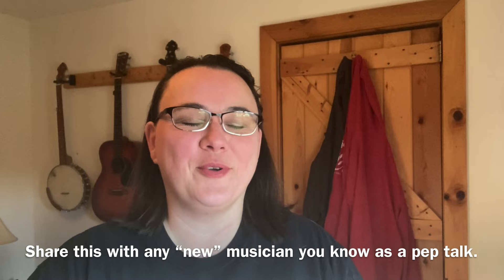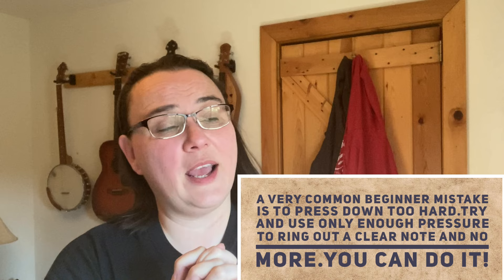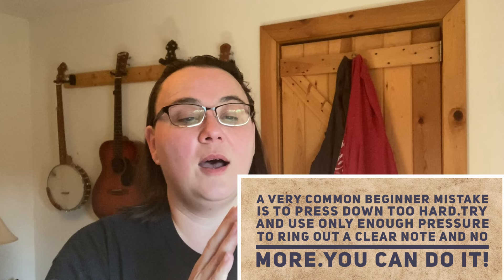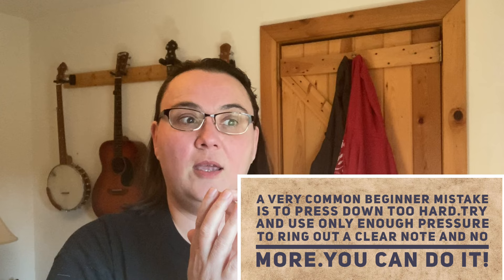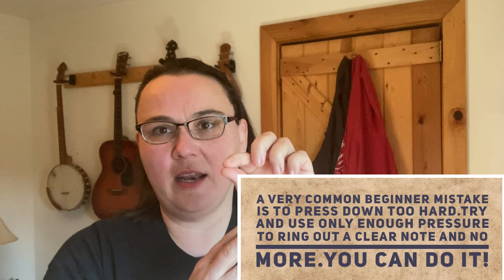To All Beginner Musicians | Don’t Give Up | Just Started Learning A New Instrument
Just wanted to give a quick pep talk to all the new musicians out there who just got a new instrument this Christmas.  You can do this, don’t give up!

For banjo - Bart Reiter Standard

Fretboard cleaner